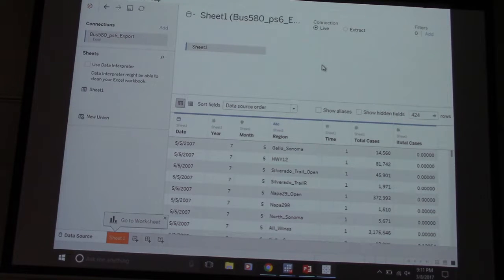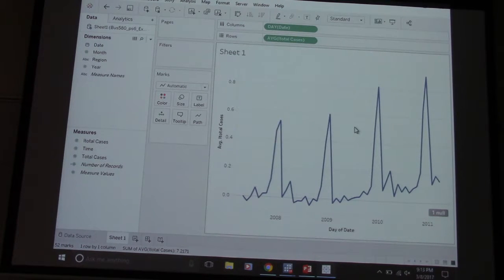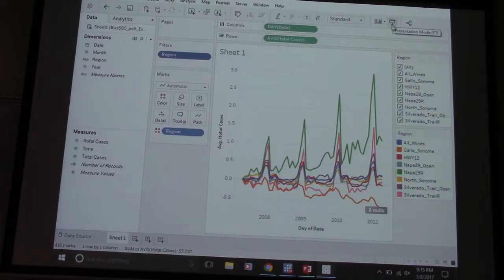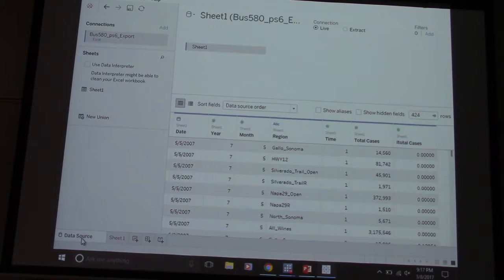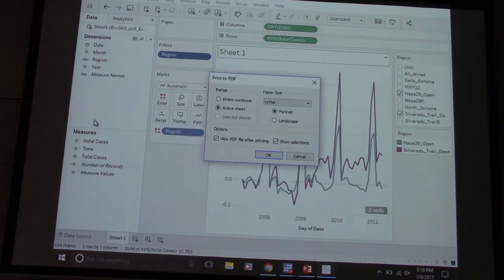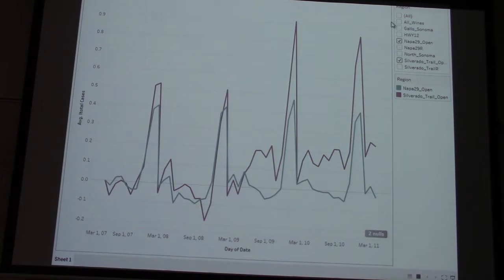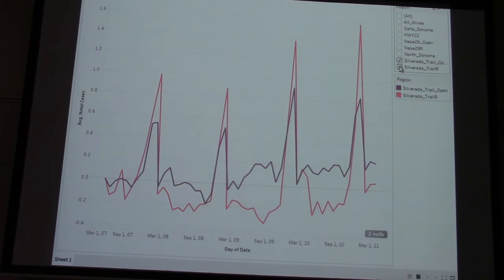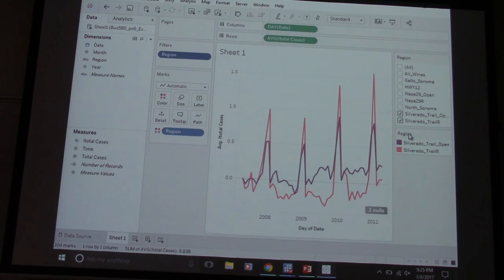BUS 580 Lecture 3/8/17 Part 3